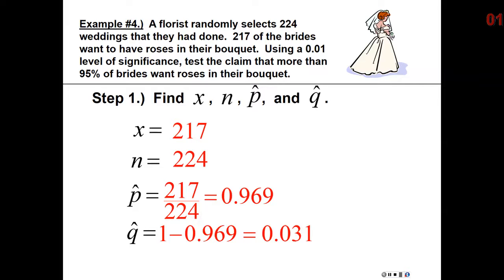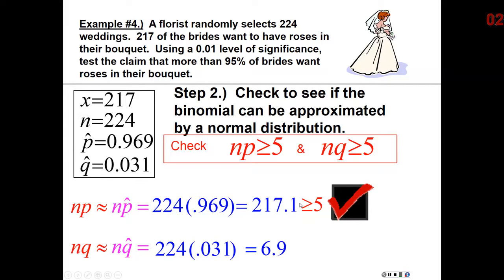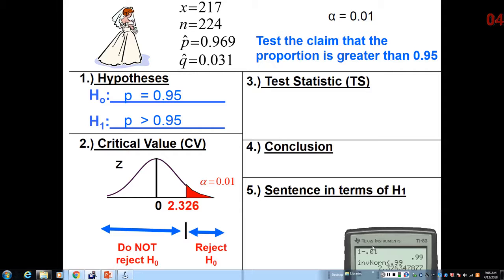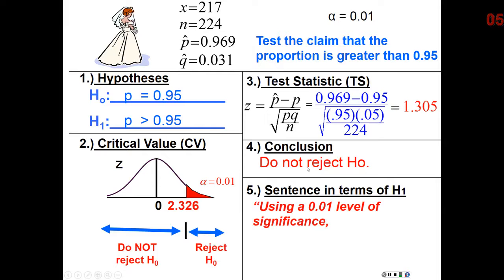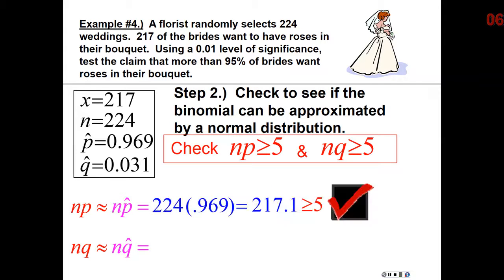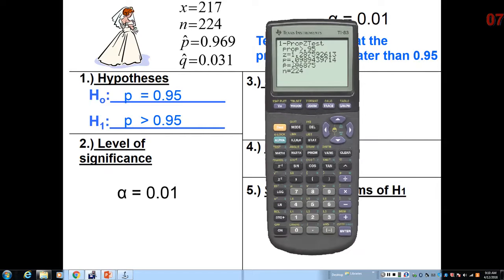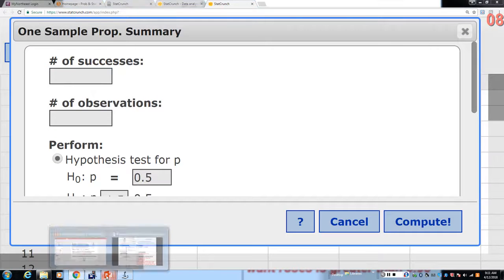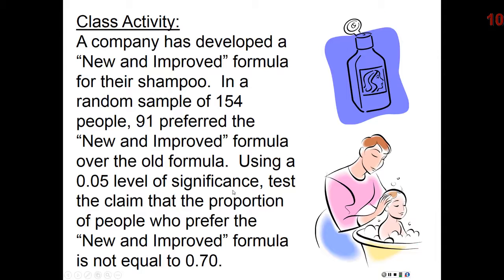Finding Critical Values